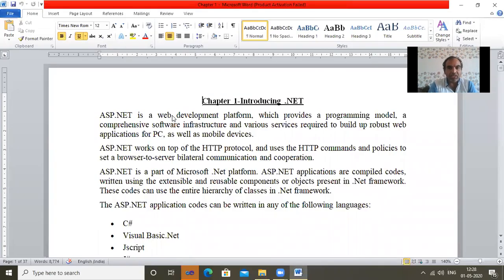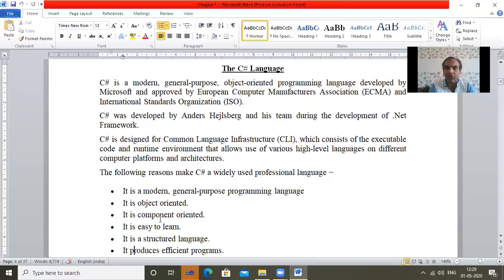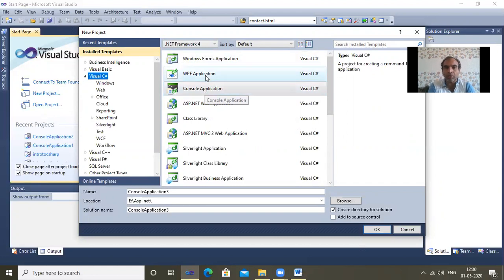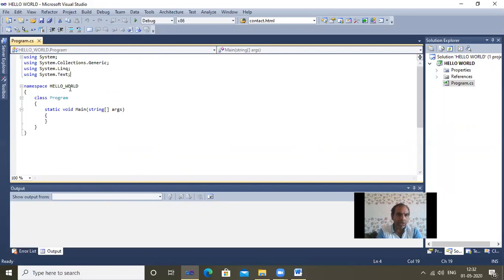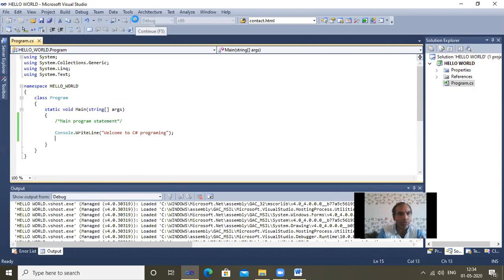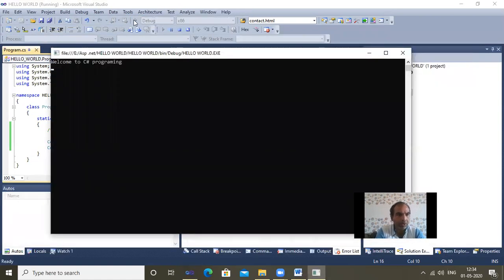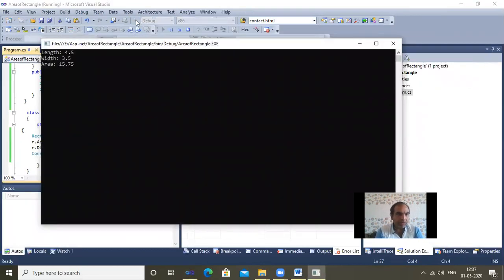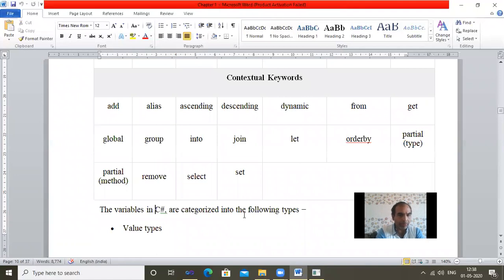LECT 1-01-05-2020 TYBSCIT-V SEM -AWP-PRACTICAL C# -PART 1-BIPIN VAITY